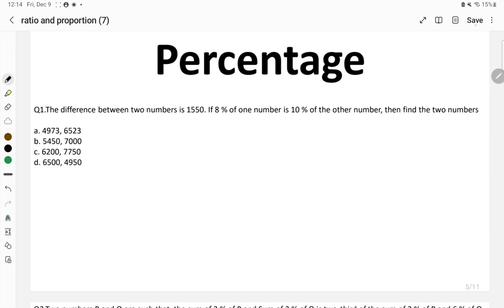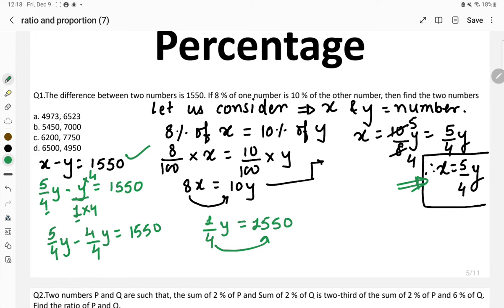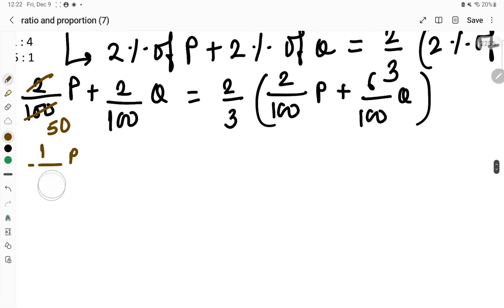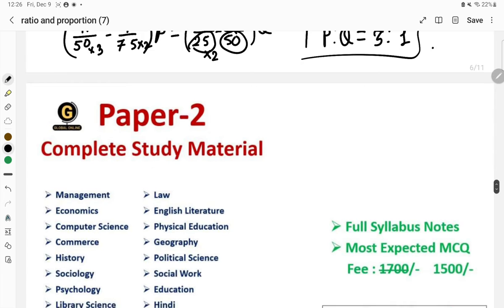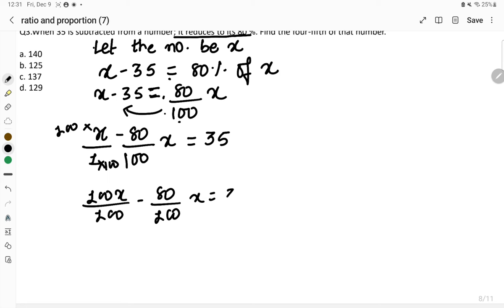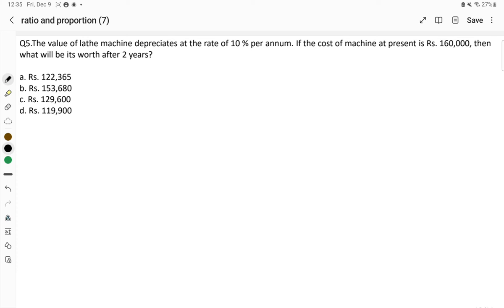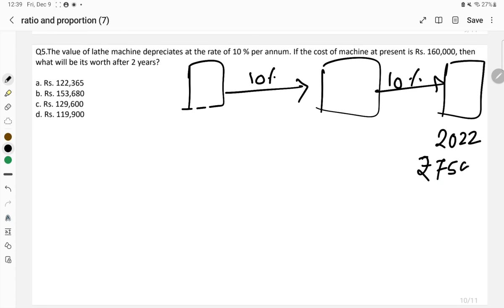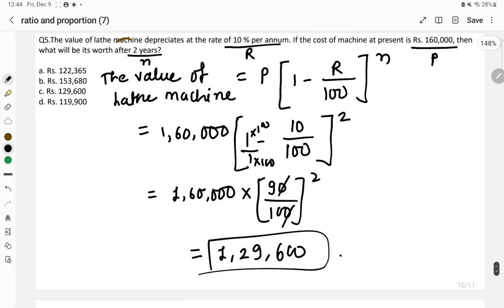Percentage for UGC-NET-2023 | Mathematical reasoning for Paper -1 UGC-NET 2023 Lecture-3